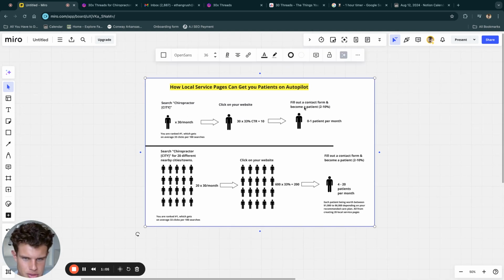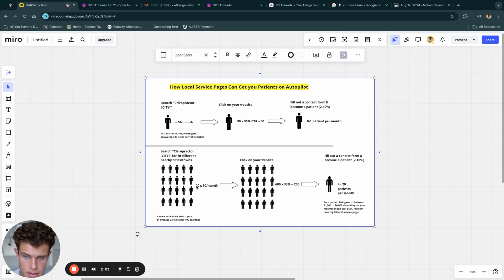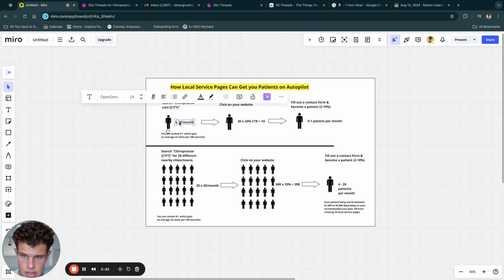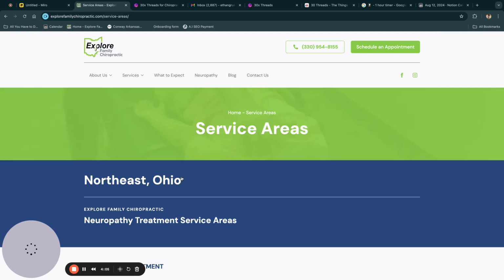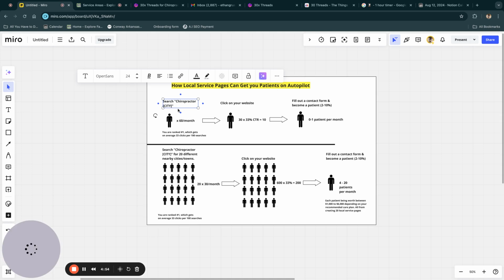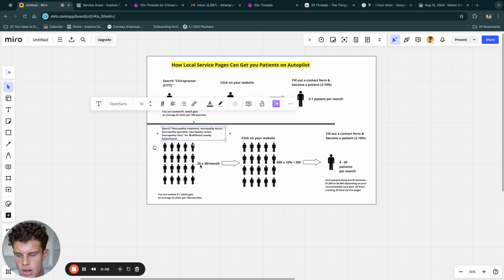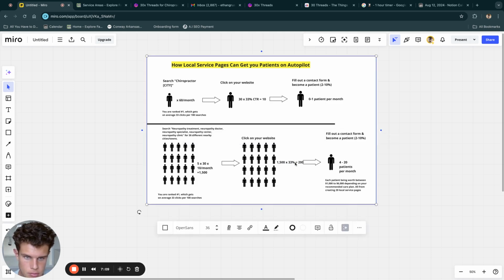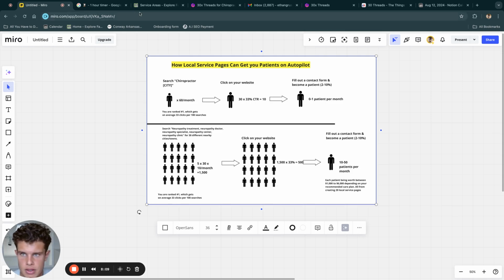How Local Service Pages Can Get You Patients on Autopilot